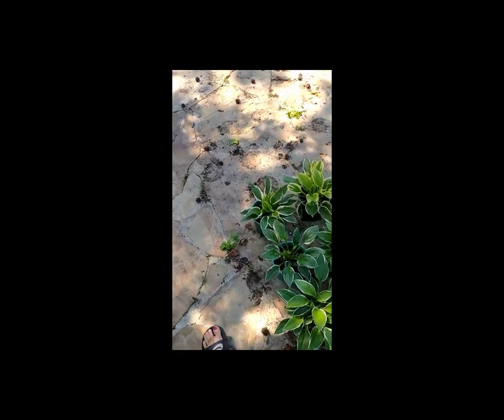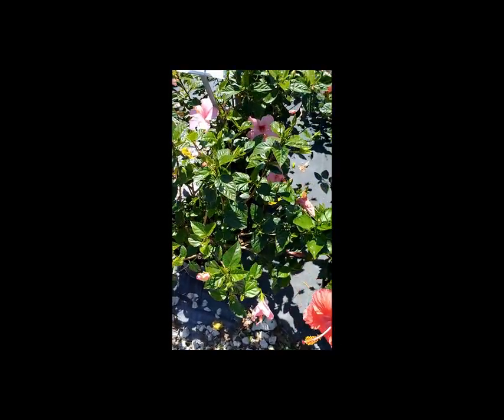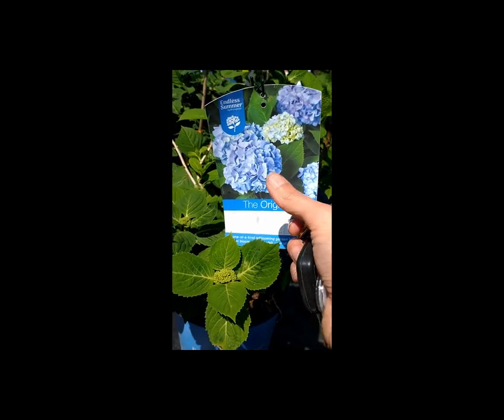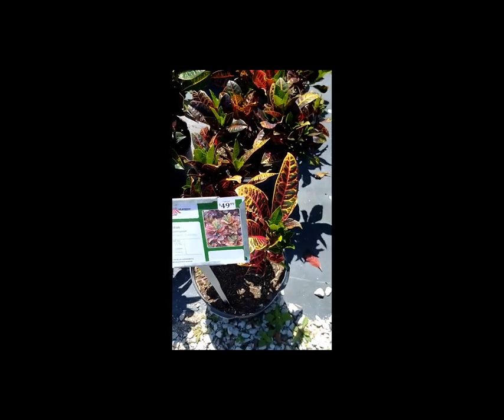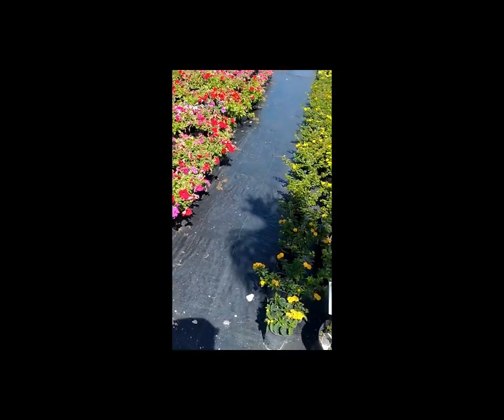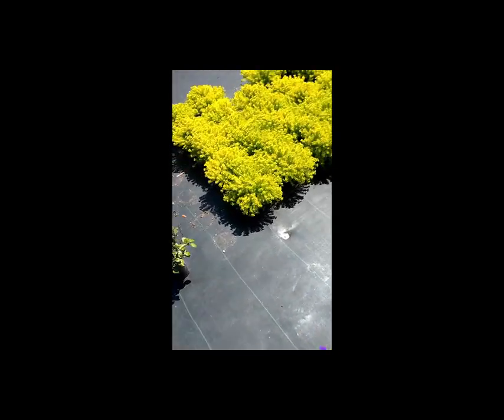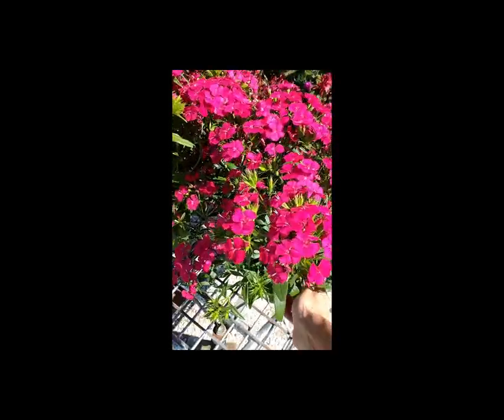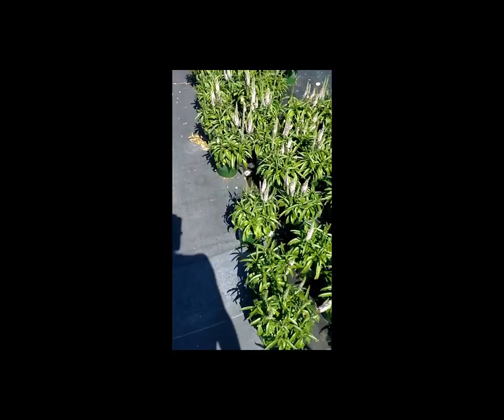Flower shopping at a local nursery!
I could wear out a couple credit cards at this place.